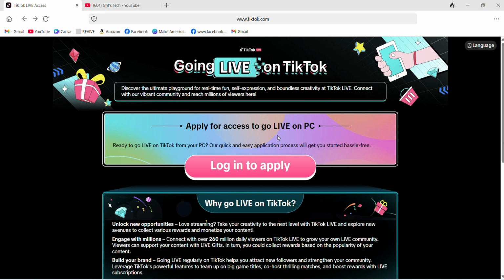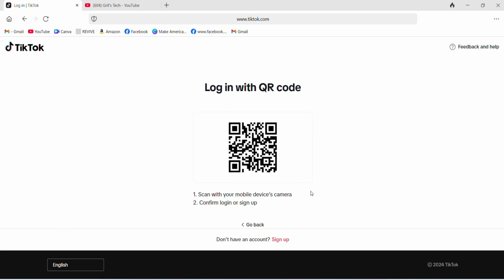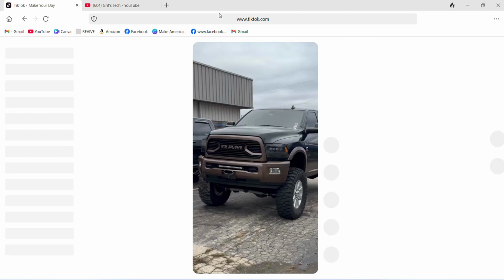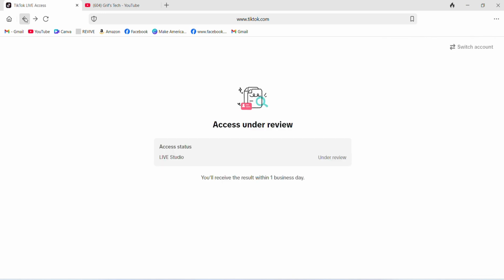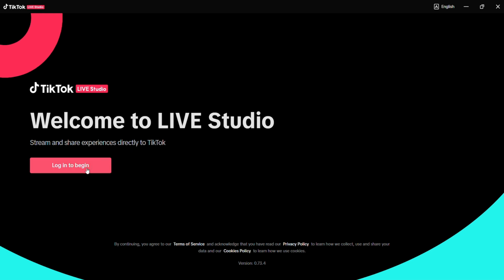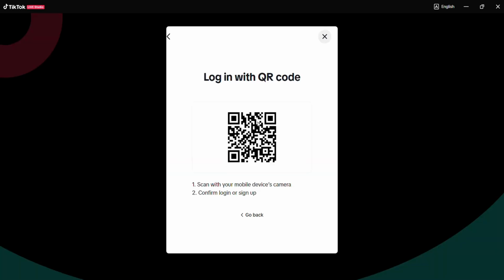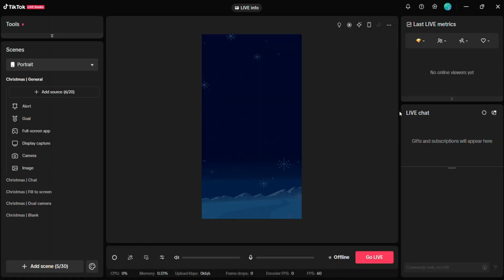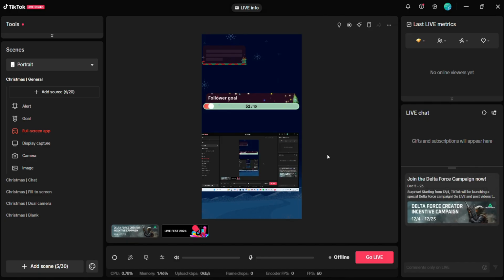Live on TikTok without 1,000 followers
To go live on TikTok without 1,000 followers, you can use the link you provided, which leads to TikTok's live studio access page. Normally, TikTok requires 1,000 followers to unlock the live feature, but this special access link may allow users to bypass that requirement and start streaming live directly. Here's a step-by-step guide on how to use this feature:

Open the link you provided in a browser: TikTok Live Studio Access.

Login to TikTok: If you aren't logged into TikTok already, sign in with your TikTok credentials (email, phone, or third-party login options like Facebook, Google, etc.).

Check Your Eligibility: Once you are on the page, you should see an option to check if you are eligible to access the live stream feature. This link is intended to bypass the usual follower limit. If eligible, you will see an option to go live.

Set Up Your Live Stream:

Choose a Title and Topic: Before you go live, give your stream a title and select the topic that matches your content (e.g., gaming, Q&A, etc.).
Camera and Microphone Access: Make sure your camera and microphone are working, as these are essential for the live stream. If prompted, grant TikTok permission to use them.
Go Live: Once everything is set up and you're ready, click the "Go Live" button. Your live stream will begin, and your followers (even if under 1,000) will be able to join.

Interact with Viewers: During your live stream, interact with viewers through comments, reactions, and answering their questions.

This method should help you access the live streaming feature on TikTok even if you don't have the standard 1,000 followers required for live streaming. Just make sure to follow TikTok's community guidelines to avoid any issues with your live stream.